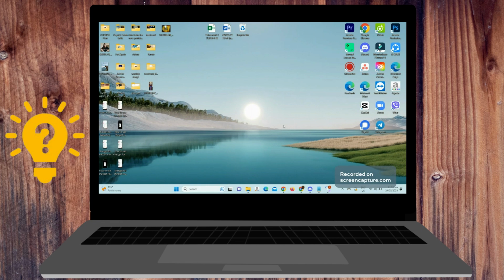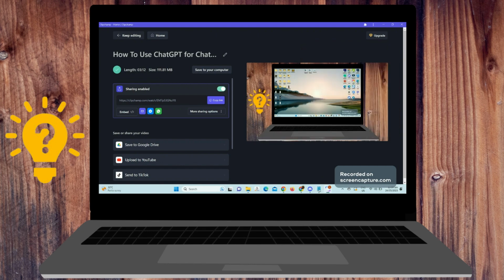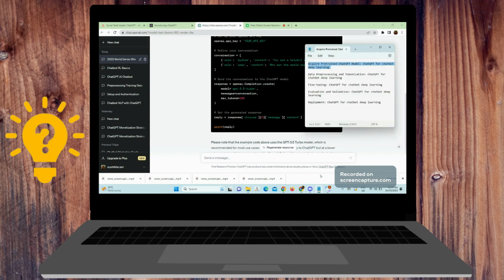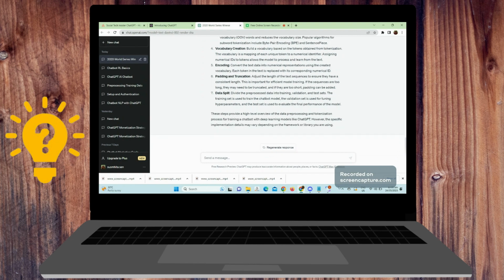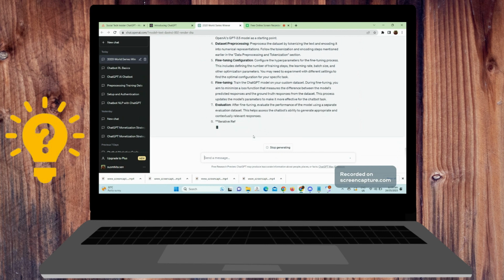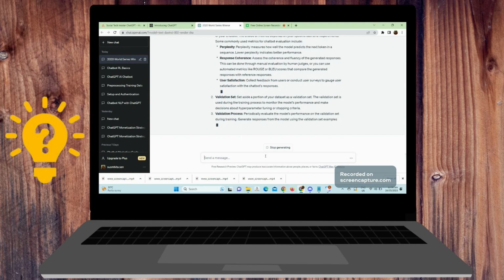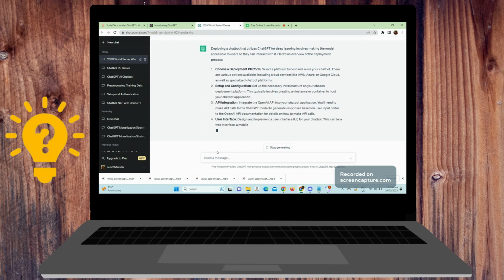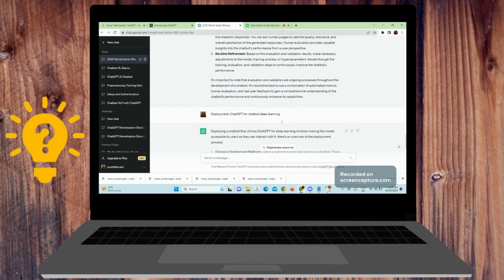How To Use ChatGPT for Chatbot Deep Learning | Social Tech Insider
In this tutorial video from ChatGPT on How To Use ChatGPT for Chatbot Deep Learning